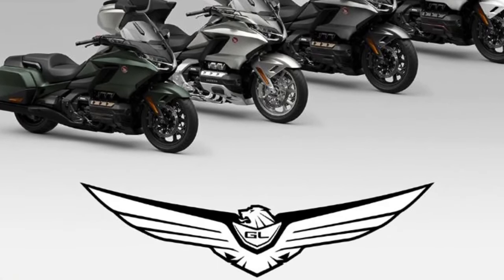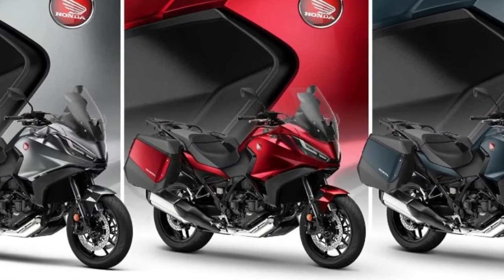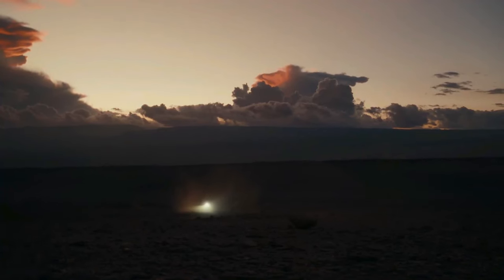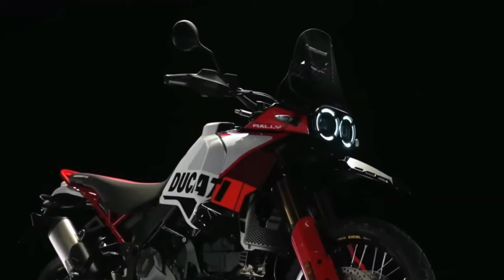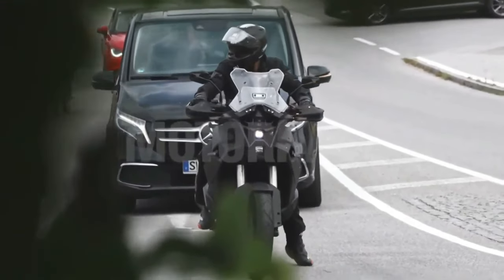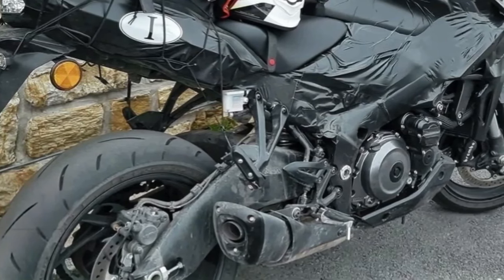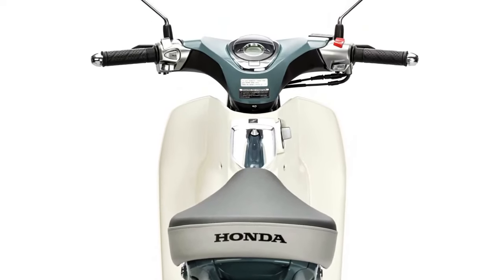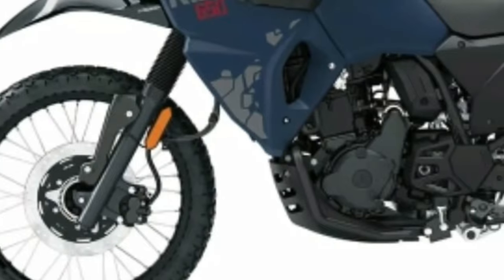Top 15 Amazing Upcoming 2024 Motorcycles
2024 Honda Goldwing
2024 Honda CMX 1100 Rebel
2024 Honda NT1100 TOURER
2024 honda africatwin TWIN Adventure Sport
2024 bmw R1300 GS
2024 Suzuki V-strom 800
2024 Ducati Desert x Rally
2024 Honda XL750 Transalp
2024 ktm 1390 Super Adventure
2024 Kawasaki Versys Limited Edition
2024 Yamaha tenere 700
2024 Suzuki GSX-1000T
2024 honda super cub
2024 Honda H'ness Cb350